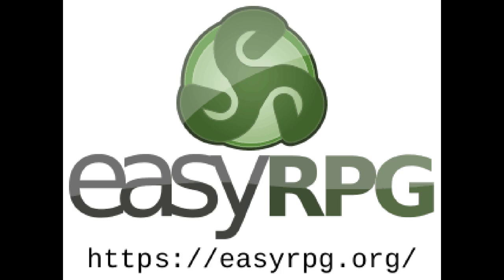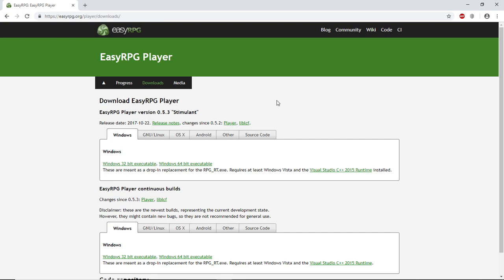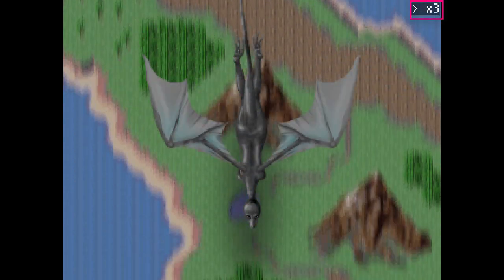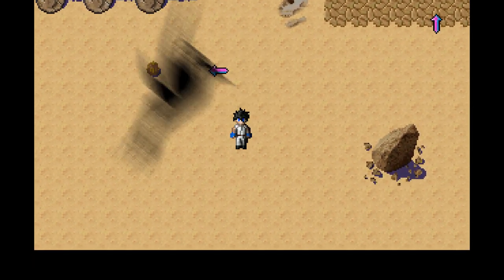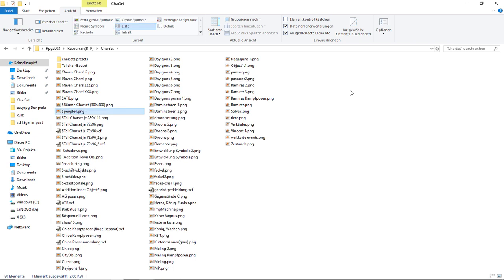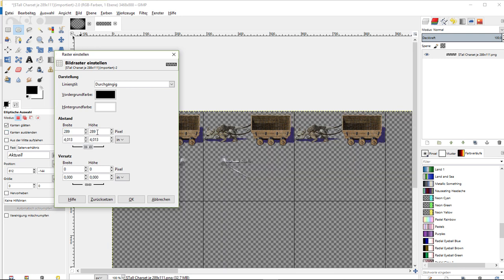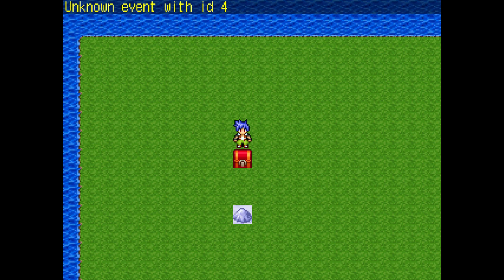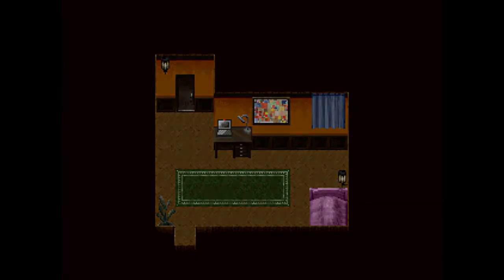Easyrpg [RPG Maker 2000/2003 Player] - Developer Perks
In this video I talk about all the perks when using easyrpg as the player for RPG Maker 2000/2003.